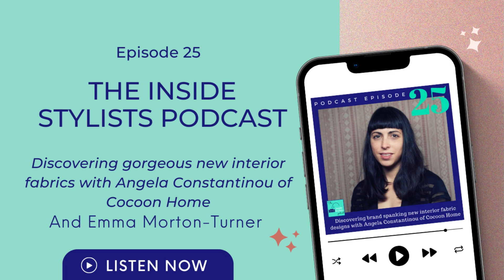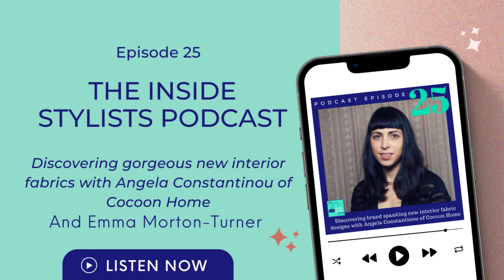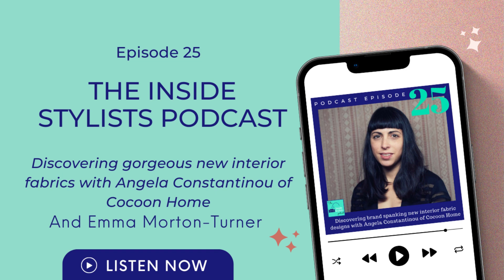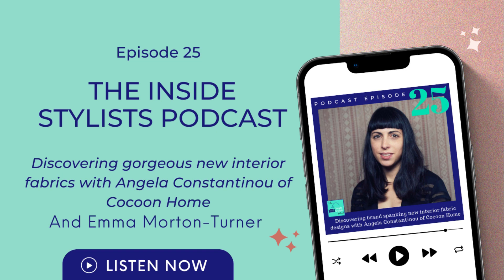The Inside stylists podcast :episode 25 - Gorgeous new interior fabrics with Angela Constantinou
Discovering gorgeous new interior fabrics with Angela Constantinou of Cocoon Home

Looking for fun fabrics? Then step right this way.

Quirky sloths, subtle bottoms and influences of William Morris- but with boobs – that’s what you’ll find on Cocoon home’s interior fabrics. They’re fun, diverse and completely original. Founder Angela Constaninou chats with me about how she got started and what it’s like running a fabric house.

Today’s guest
Angela Constantinou

WANT TO HELP THE SHOW OR JUST SAY HELLO?

Fancy leaving us an honest review on iTunes? – it really helps the show and we read each and every one of them.